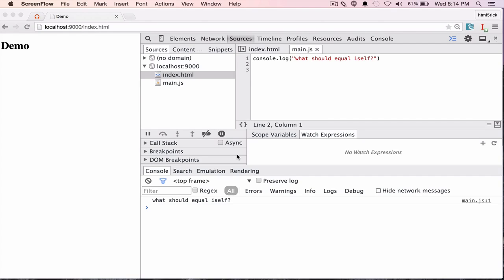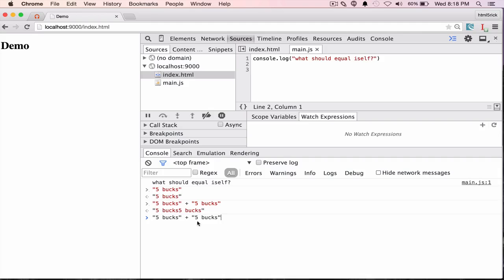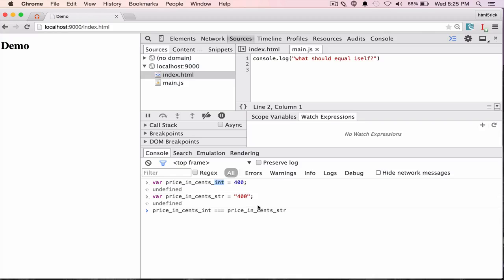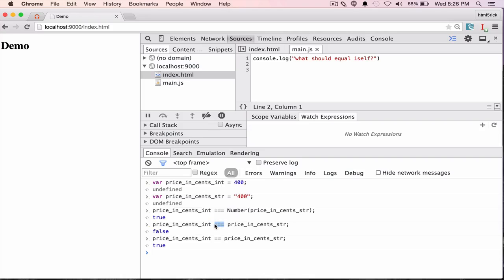double vs triple equals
I had this video in my vault for a while, and never published it on my channel.